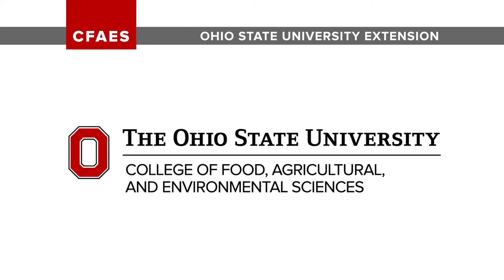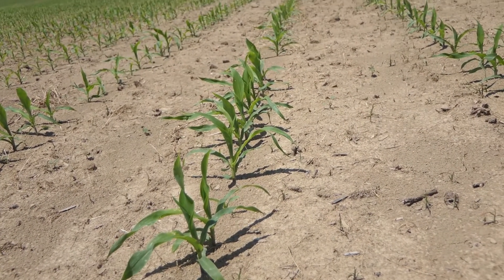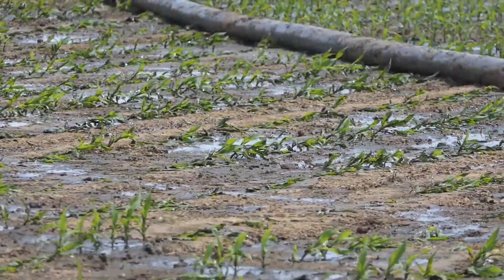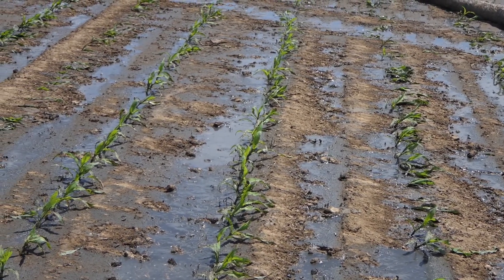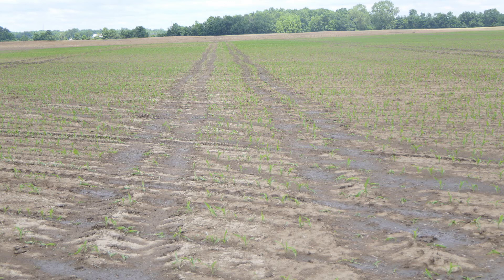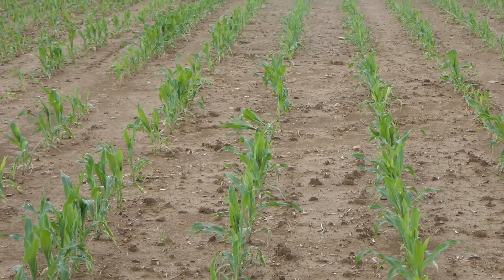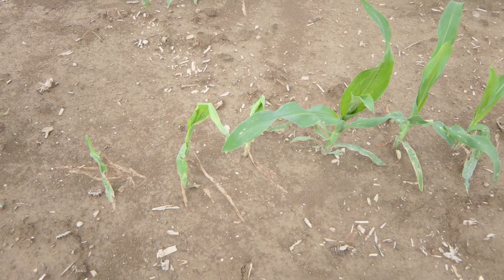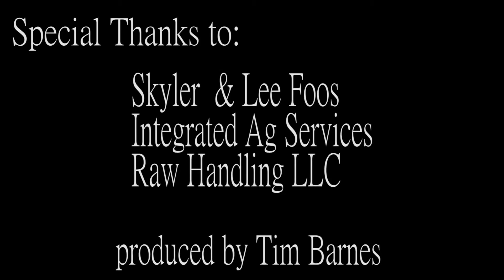Spring 2020 Broadcast Manure Application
This video shows minimal corn plant loss from a broadcast application of liquid swine manure to growing corn at the V4-V5 growth stage.